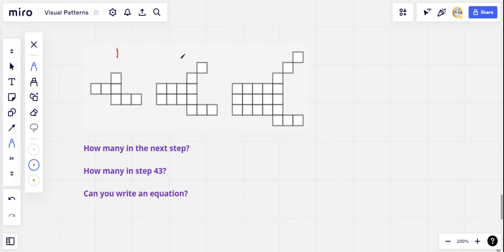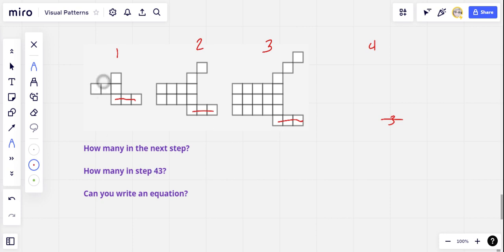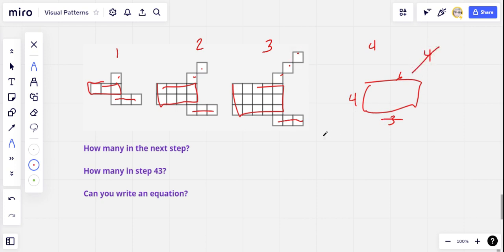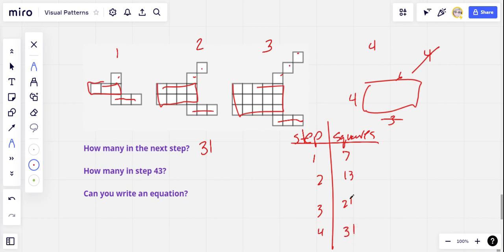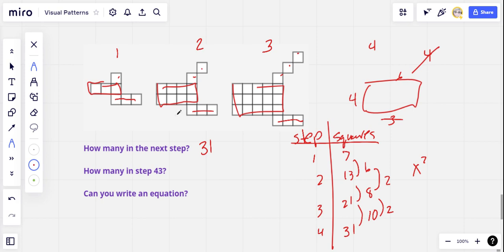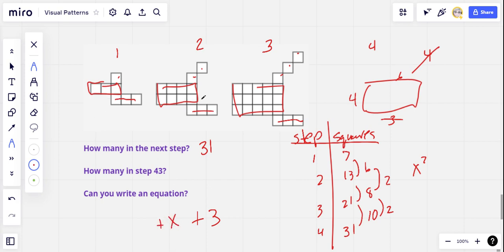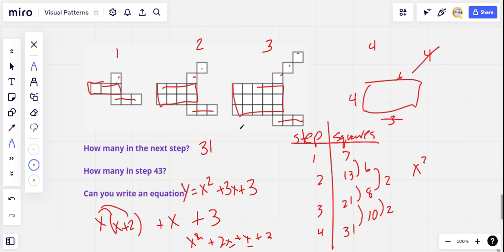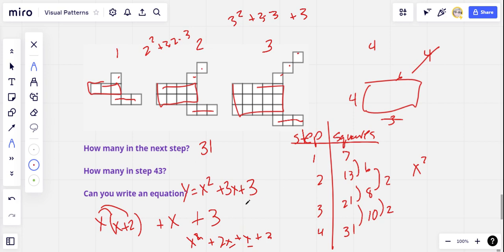Visual Pattern Challenge 99 - very tough!